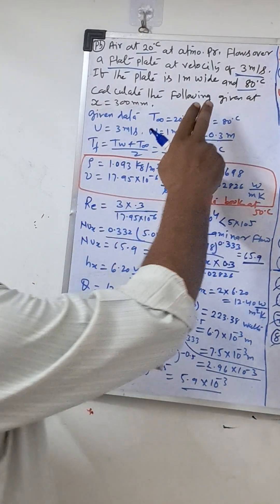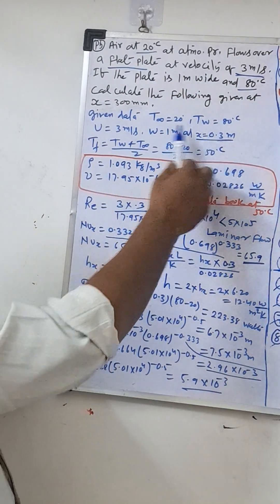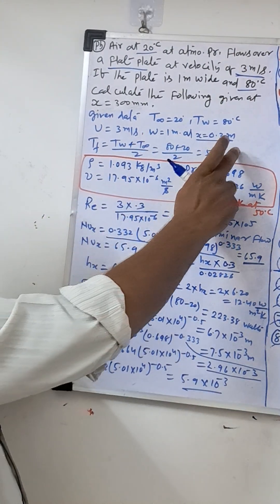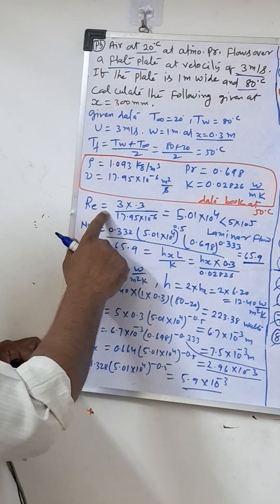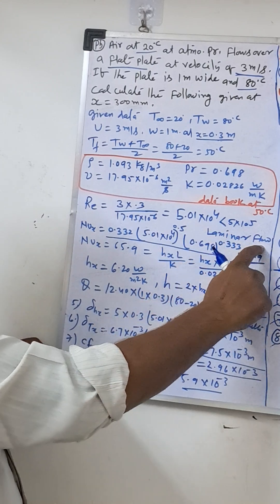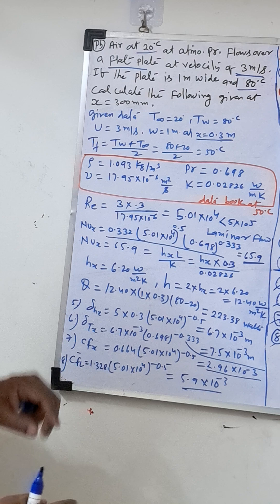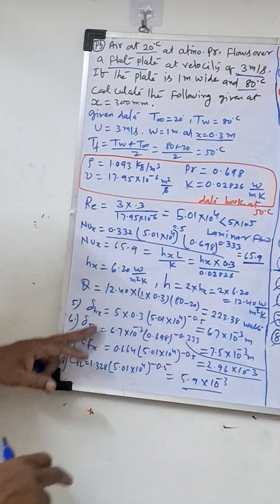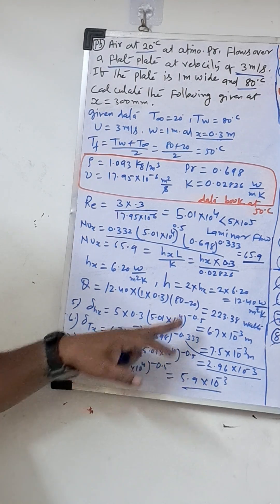Heat & Mass Transfer | Forced Convection | Heat Flow over a flat plate | In English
In this video i discussed about forced convection laminar flow, suitable for sharing online.
Forced Convection in Laminar Flow
Forced convection occurs when fluid motion is generated by an external source (such as a fan or pump) rather than by buoyancy forces. In laminar flow, the fluid moves in smooth layers or "laminae" without turbulence. When applied to flow inside a tube, the velocity profile is parabolic, with the maximum velocity at the center of the tube and zero velocity at the walls due to no-slip conditions.
For laminar flow under forced convection, the Nusselt number (Nu) is constant for fully developed flows in circular tubes. It’s a key dimensionless number that helps characterize heat transfer and depends on the Reynolds number (Re), Prandtl number (Pr), and tube geometry.
This method helps in designing efficient heat exchangers and understanding fluid behavior in both laminar and turbulent flow
convection

To get details concepts in that particular numerical click the link given below

forced convection
forced convection heat transfer
laminar flow forced
 convection
internal flow forced
 convection
convection heat transfer
free convection heat transfer
 forced convection problems
forced convection numerical
 forced convection theorem
 analysis of forced convection
problems based on forced convection